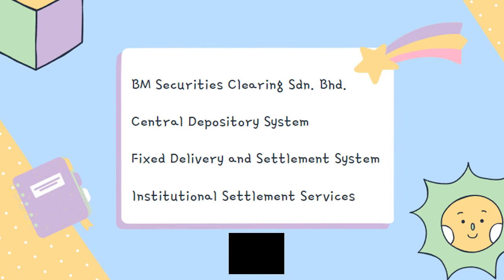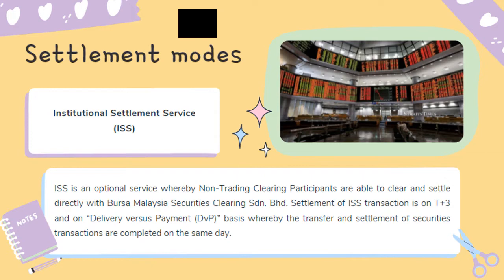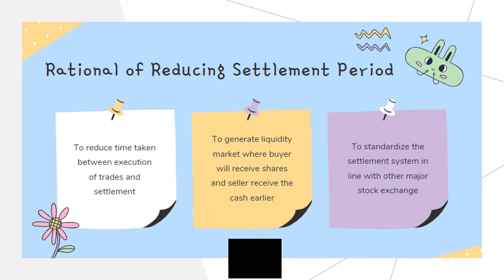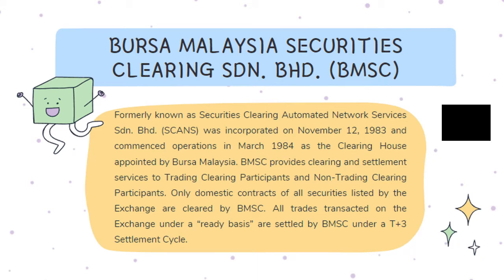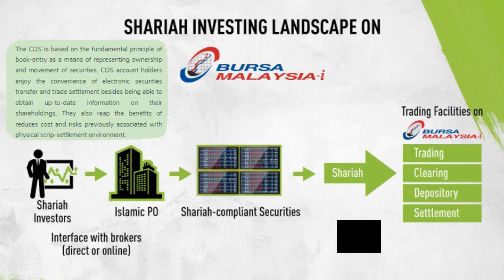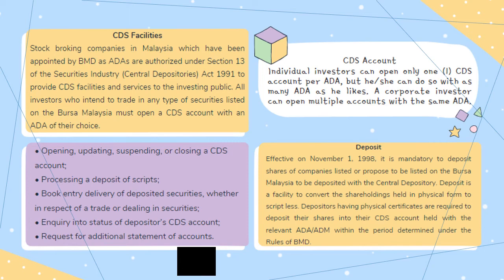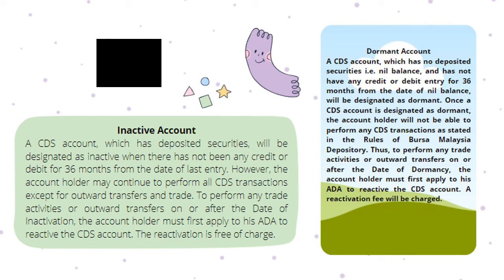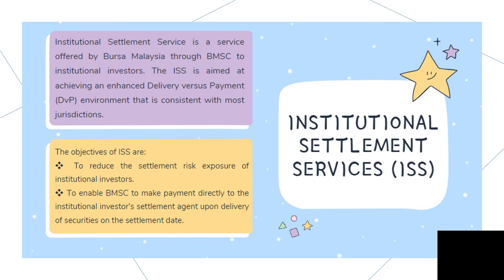FIN 346 - Clearing and Settlement